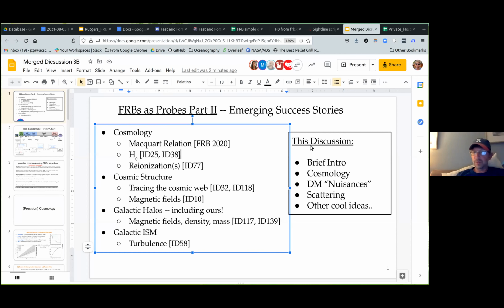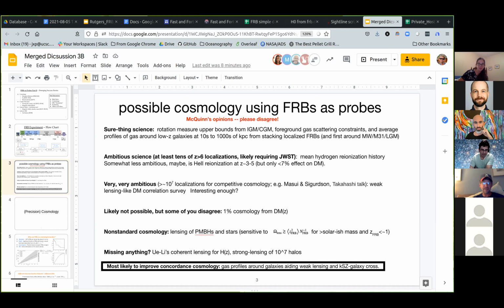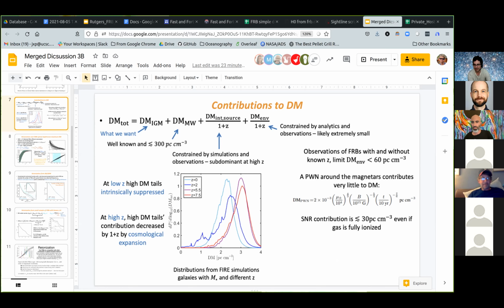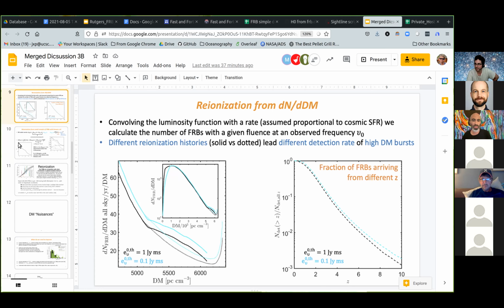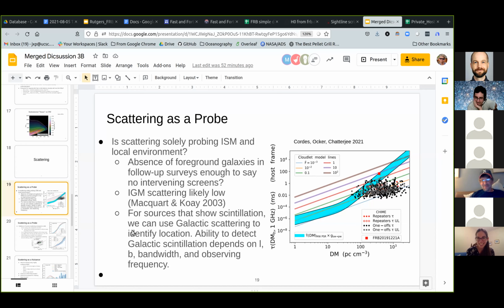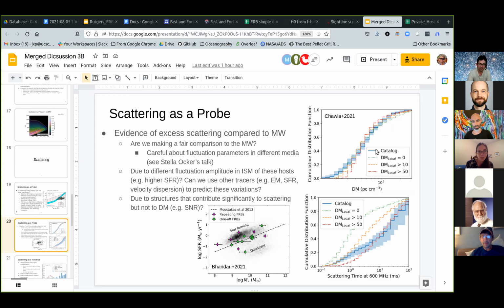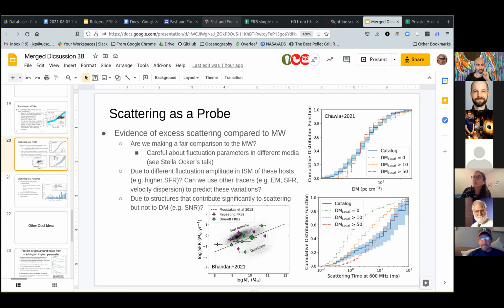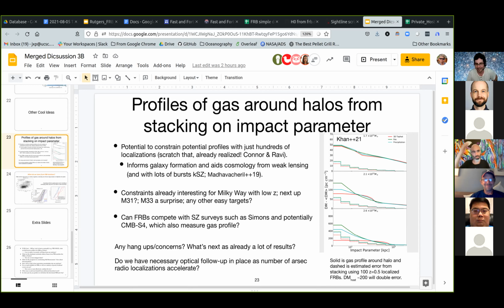FRB2021 Discussion 3B - Using FRBs as probes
Discussion leaders:

X Prochaska, Dana Simard, Matt McQuinn & Paz Beniamini